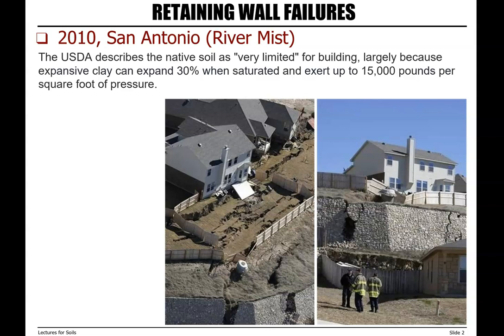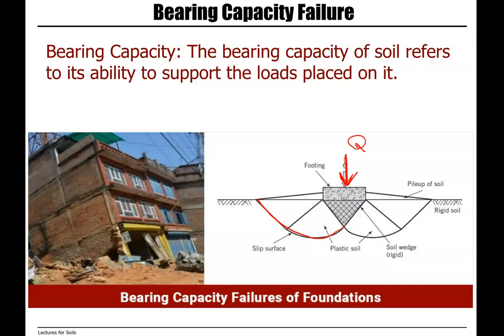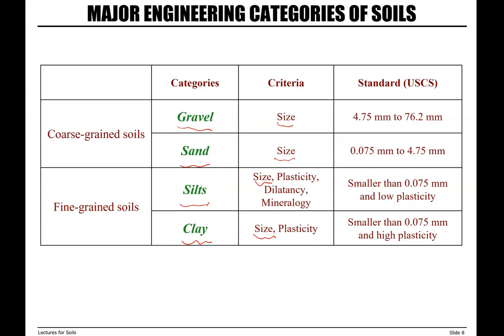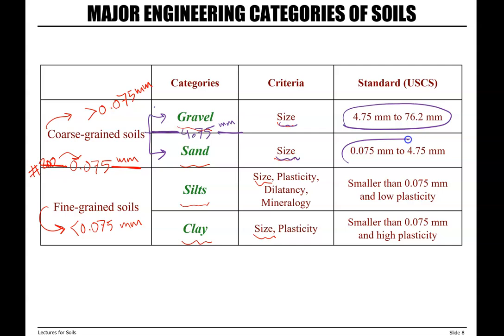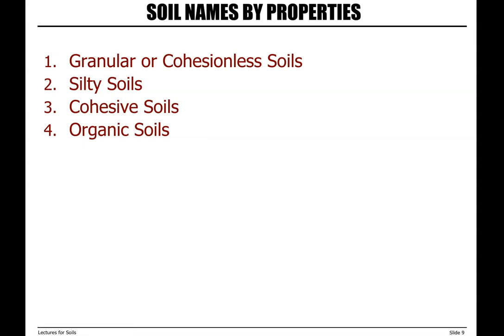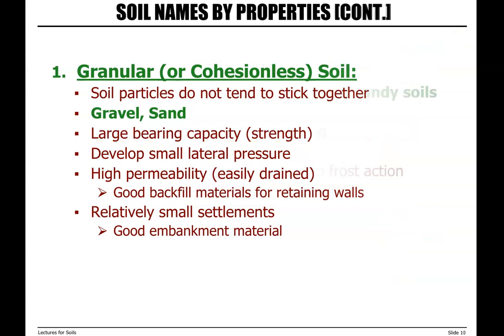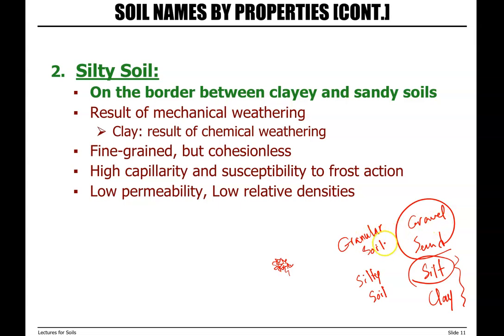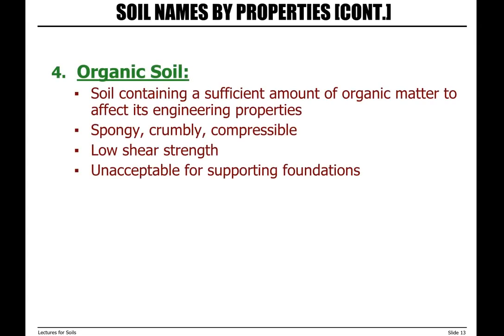Soil Lecture 1 Soil Names and Properties